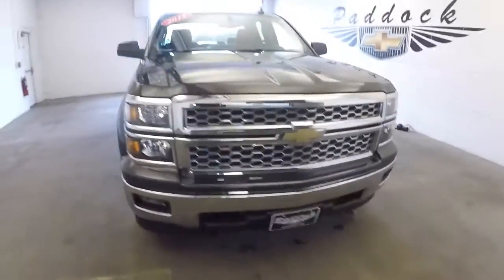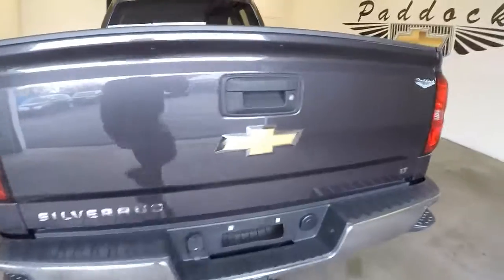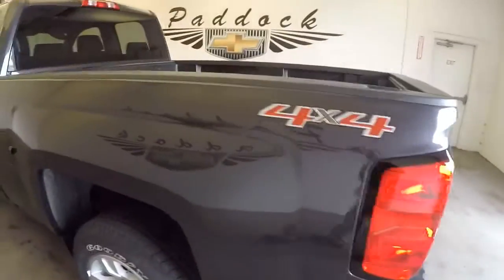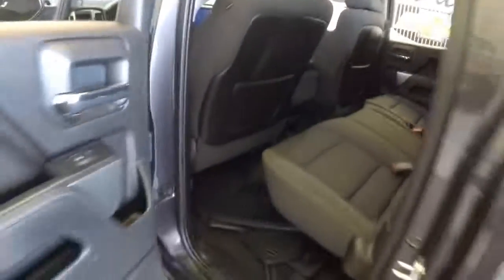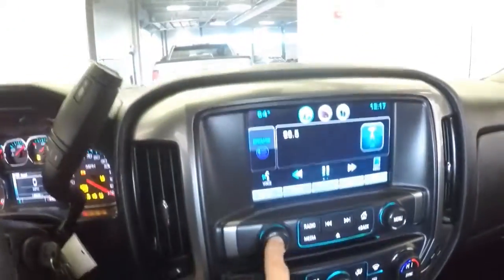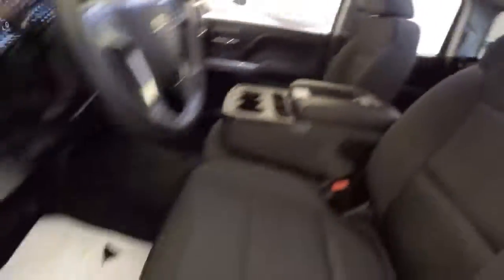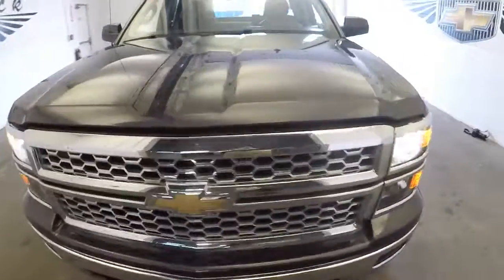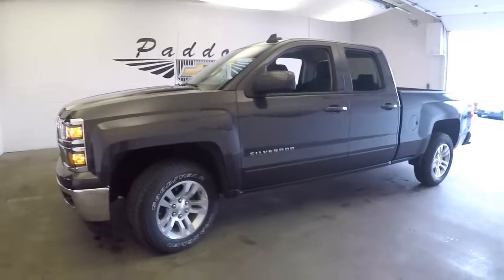L71058 Used Chevrolet Silverado